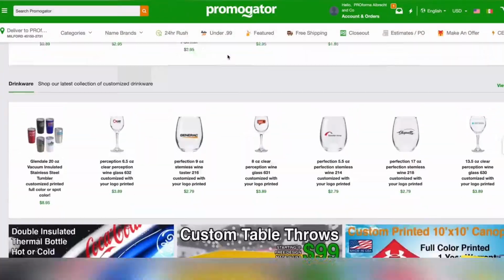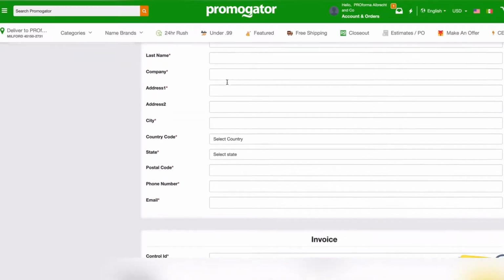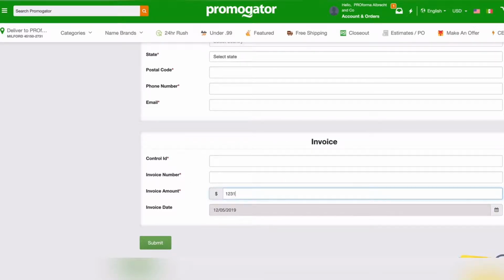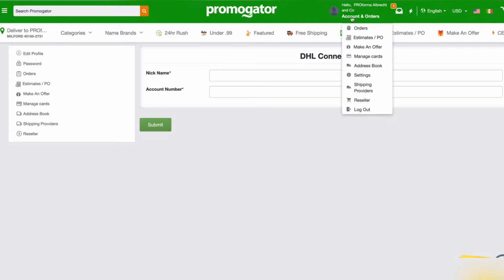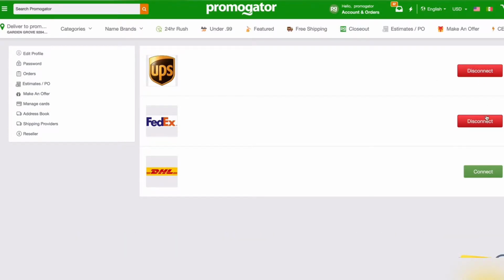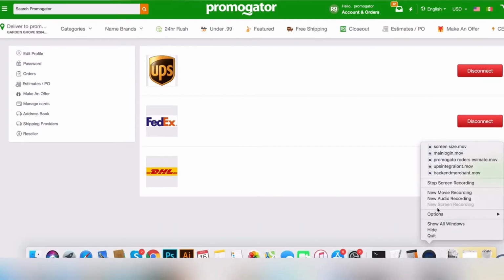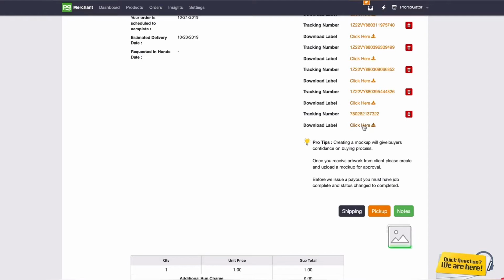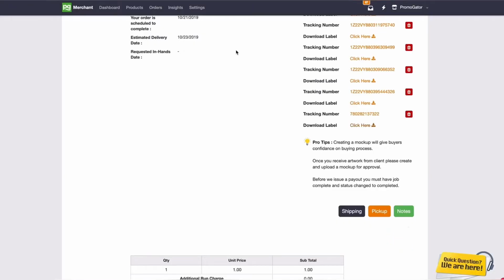Dropshipping and blind shipping promotional products drop ship tutorial with the promogator platform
This video will show you in detail how to maximize our latest feature inside the promogator marketplace platform.  With our drop shipping module you can easily link in your UPS, FEDEX or DHL account and start shipping your promotional products with ease.  We can drop ship or blind ship to your customers to protect your profits!   Our company works mainly with ad agencies, print shops, promotional products dealers and other print companies.  If you would like to learn how you can grow your printing business selling promotional products and custom printing services you have came to the right place, we hope this video about custom drop shipping will help you in your business and improve the experience you have with our company.   Promogator is the leader for online promotional products and we are updating our software as we continue  to grow.  This feature will be one of the hundreds of features our website will offer.